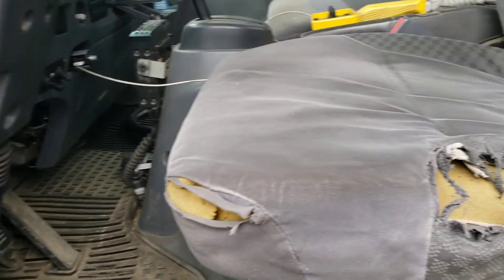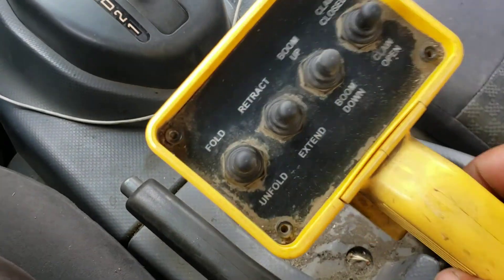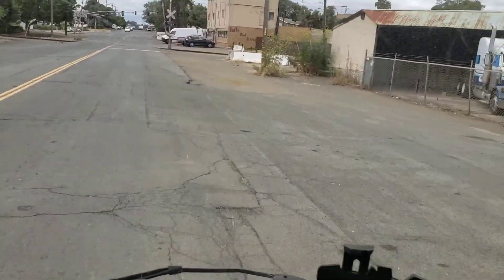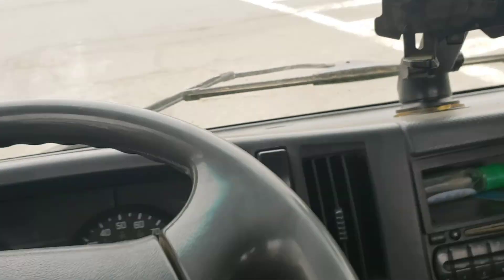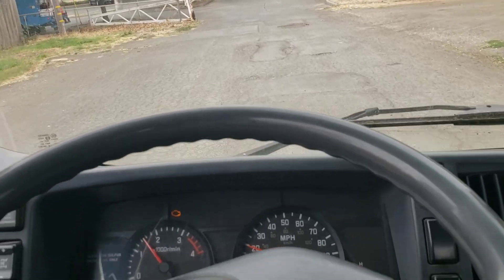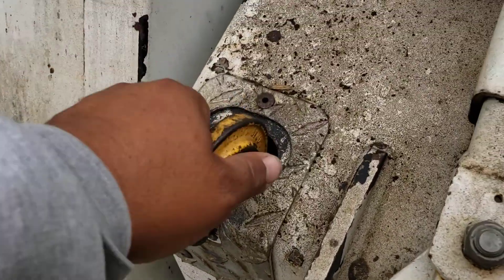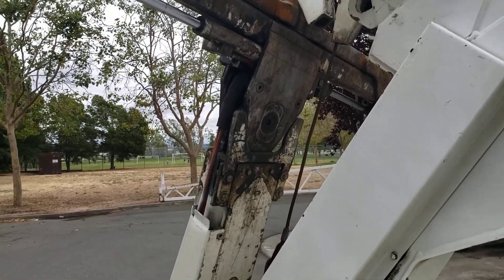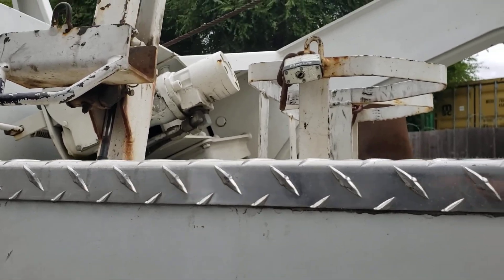08 chevy cab forward wrecker tow truck.